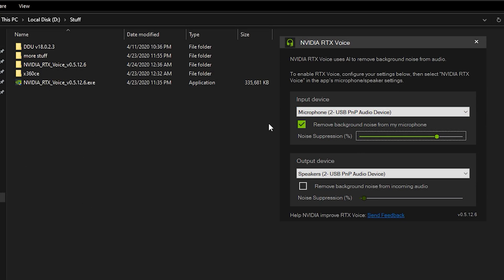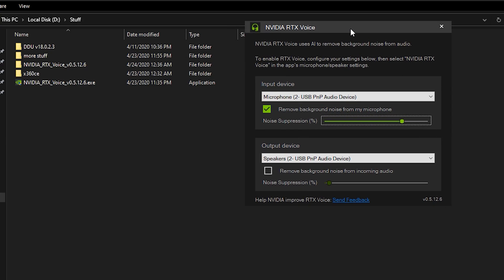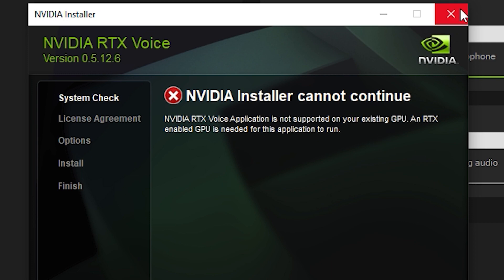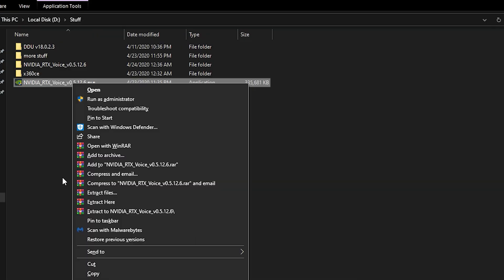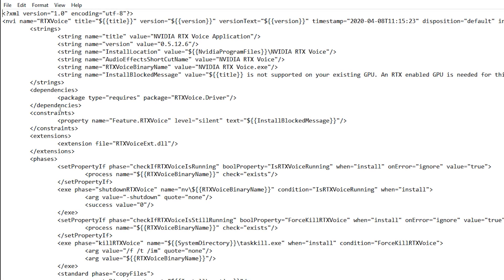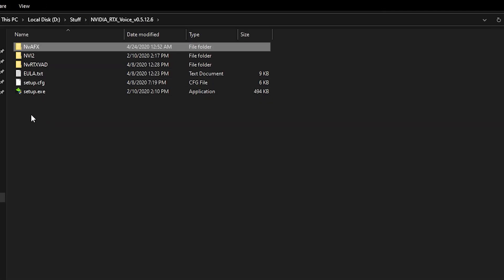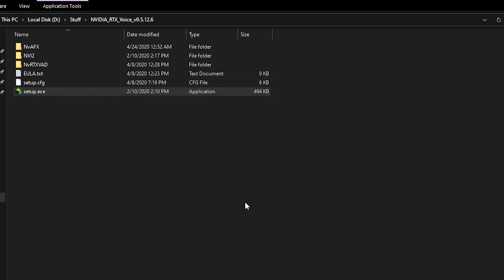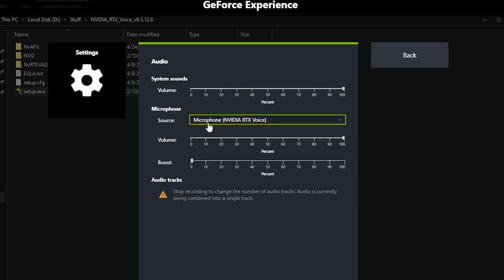Get RTX VOICE on any NVIDIA GPUs easily! Tutorial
Sharing with you guys a way to get Nvidia RTX VOICE on any Nvidia GPU its such an easy thing to do and the app works flawlessly, it will help you a lot if you got a really cheap microphone (like i do) especially when talking with friends or doing voice-overs Just make sure that using the right source.(i hope they won't patch it... who i am kidding they probably will lmao)

Tested on :
16GB RAM DDR3 1600mhz dual-channel
60GB SSD ( winodws10 pro 64bits )
1TB HDD
500GB HDD
250GB HDD